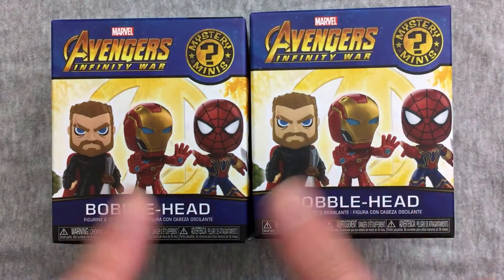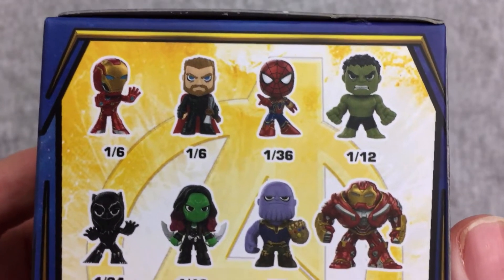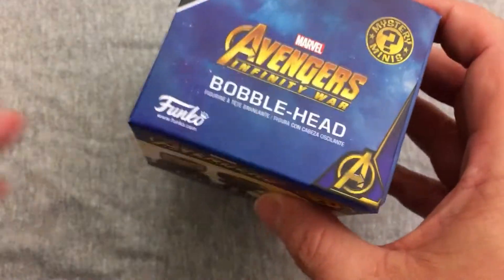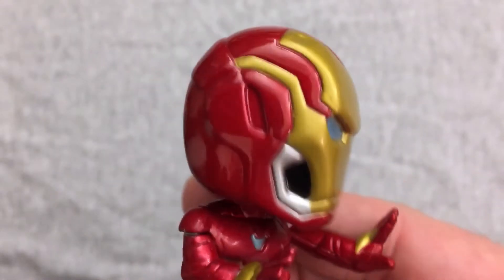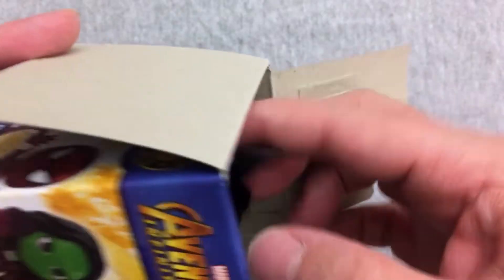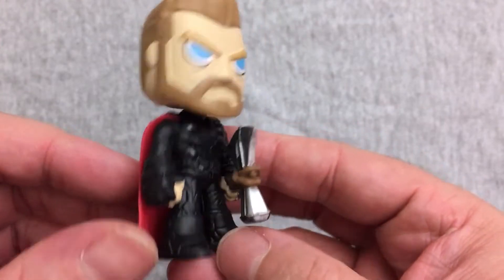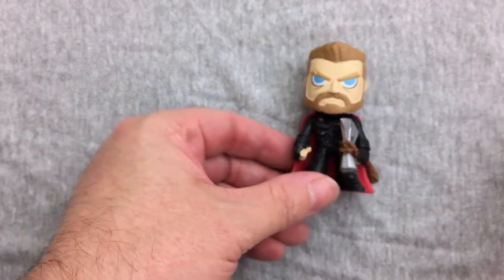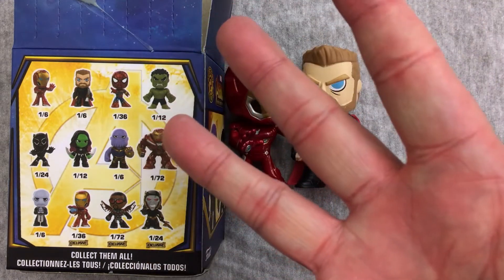MYSTERY TOYS! Episode #147 - Unboxing Avengers: Infinity War Funko Mystery Minis Walmart Exclusives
On Episode #147 of Mystery Toys we do an Unboxing of 2 more Funko Avengers: Infinity War Mystery Minis and have fun doing it!! What will we get? You’ll have to watch and find out! These are Walmart Exclusives!

What did you think? Do you have these? Are you still looking? Which one was your favorite?

HELP MY CHANNEL GROW!

MORE ABOUT ME!

WRITE ME!
The Eric Butts
1588 Leestown Road STE 130-155